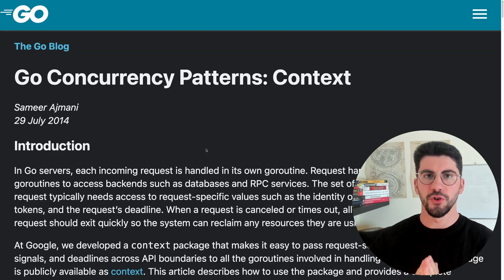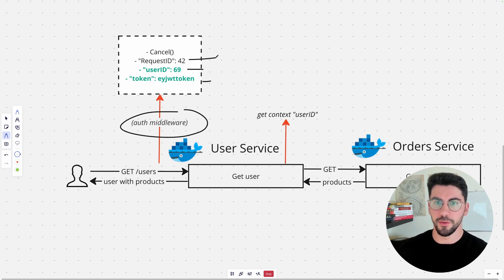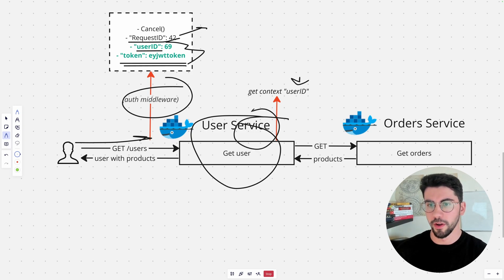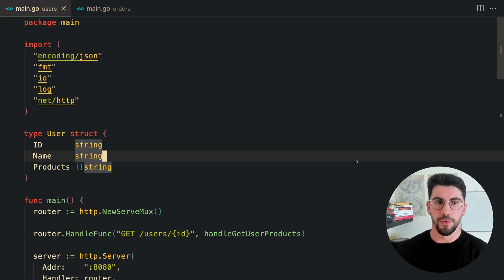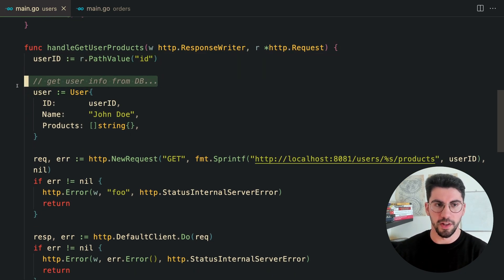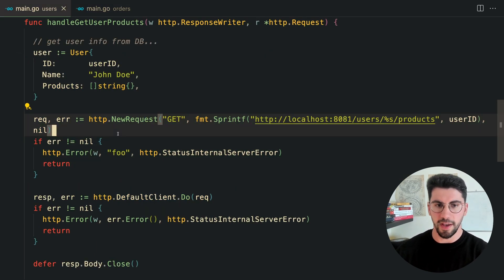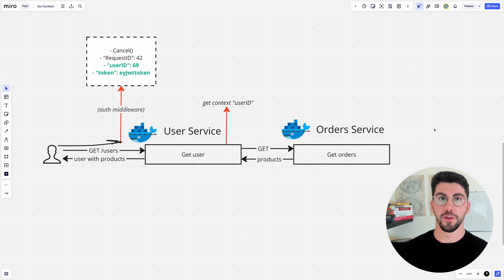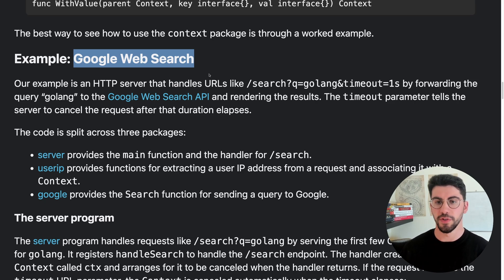How the Golang Context Package Works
When it comes to building resilient production software in Go you should be familiar with the context package.

You don’t need to know everything tho…so I’m going to teach you what you should know to get started and be then be able to read and build more complex applications. Because you probably seen that most advanced frameworks use context.